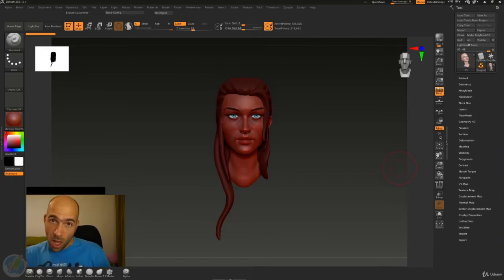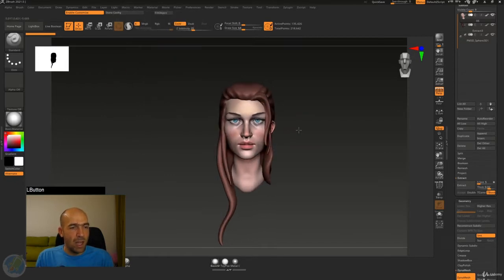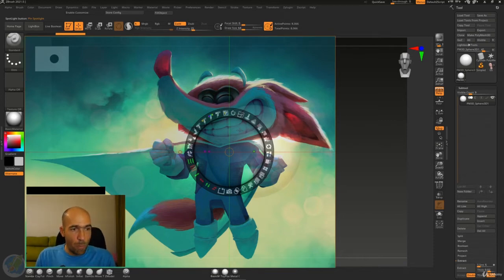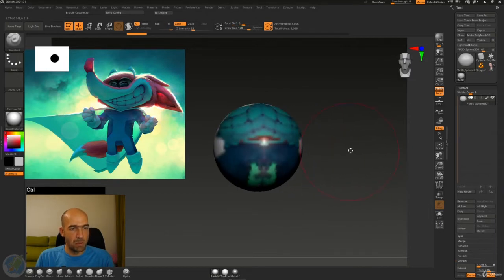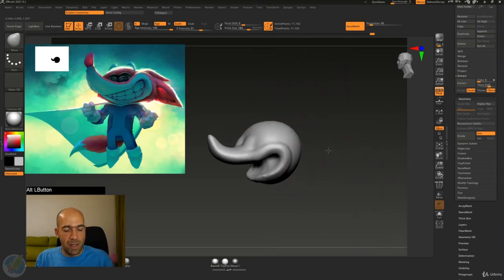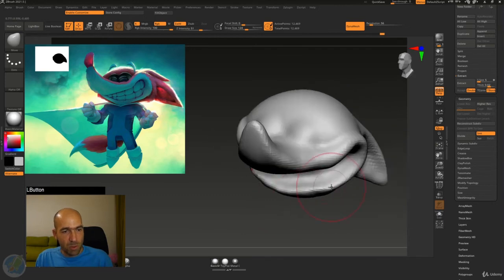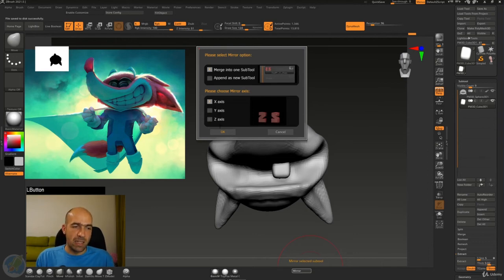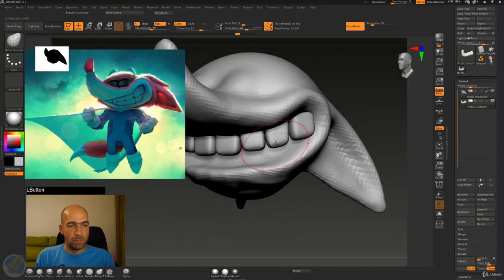7 Opening our concept in Zbrush and starting the model